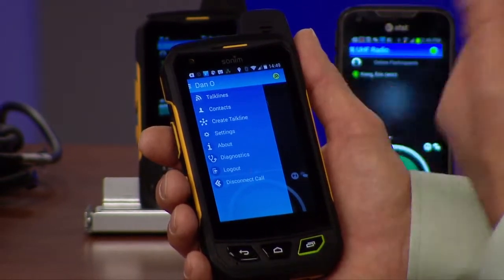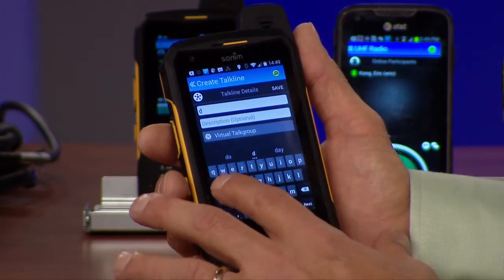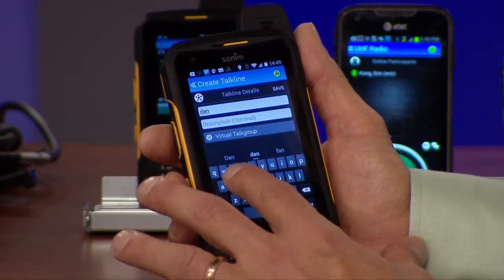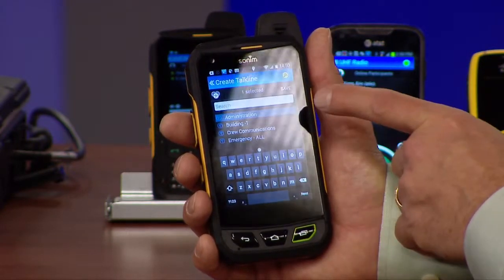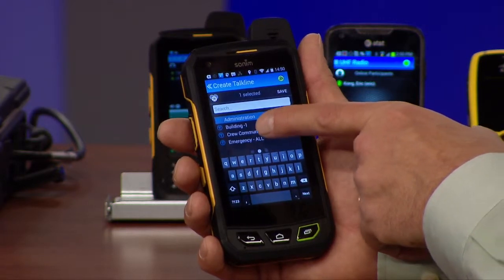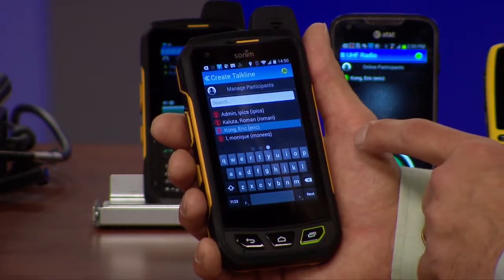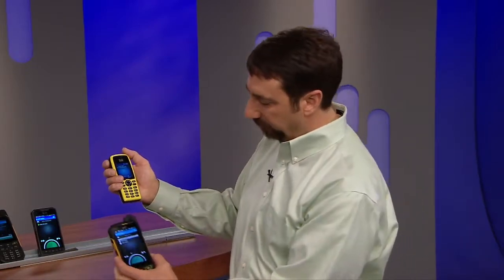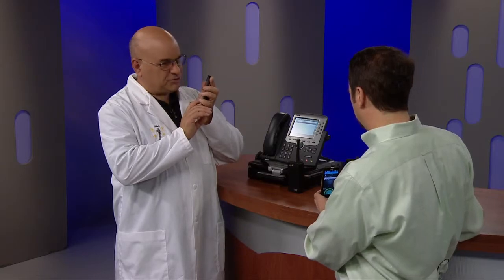Cisco Instant Connect Scanning Groups